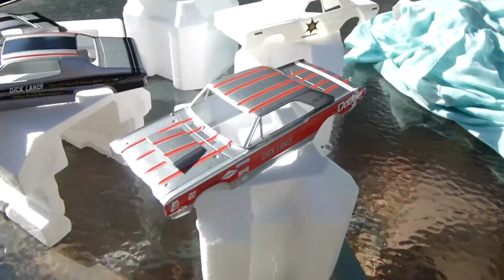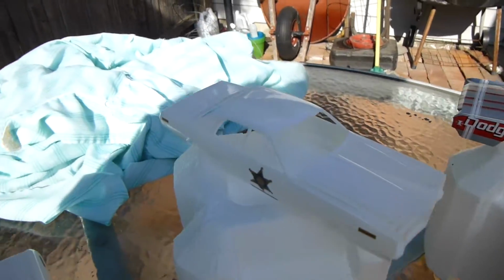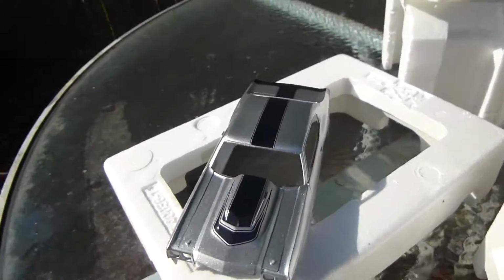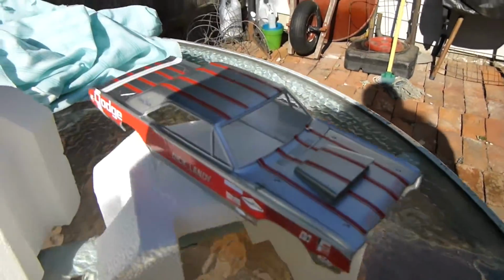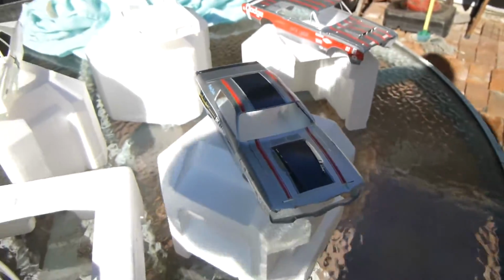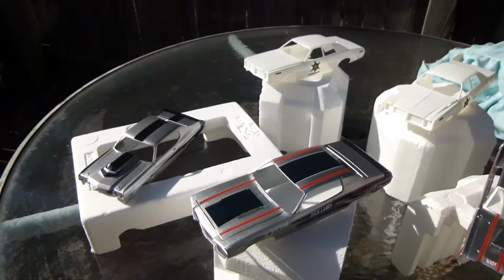What other models id been working on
Some other stuff id been working on I got 5 more cars clear coated today 2 dukes cop cars,1-ballwin motion 70 chevelle,1-68 dodge dart Dick Landy drag car,Phantom 74 roadrunner Dick Landy drag car was a nice day outside to clear coat